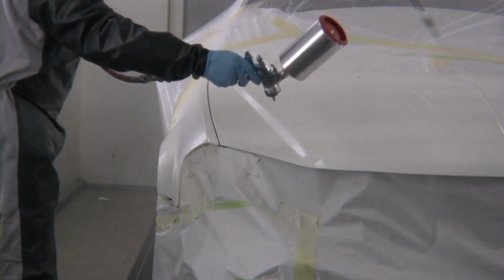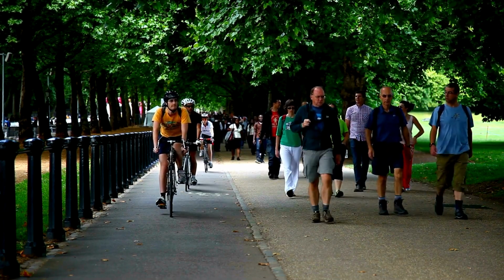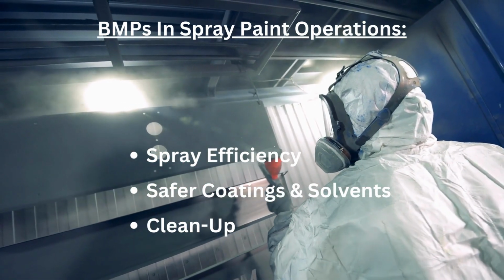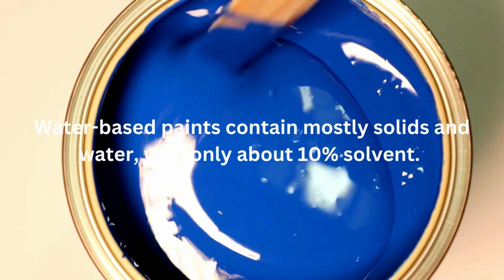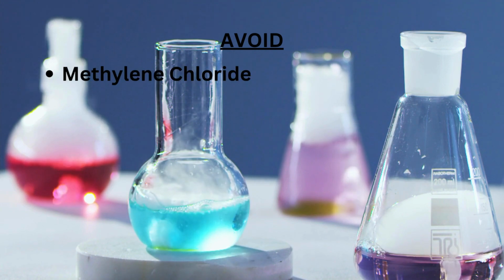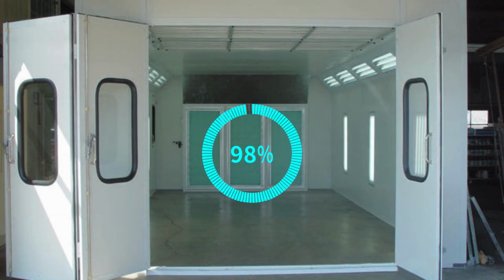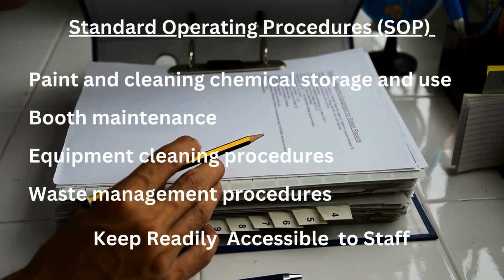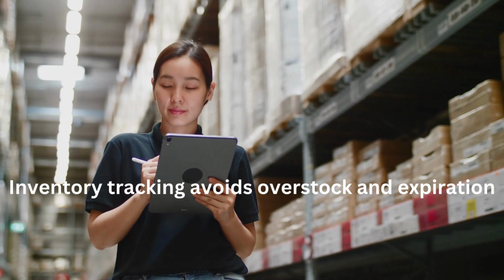Serie EcoBiz Traning: BMP de Pintura y Recubrimiento en Aerosol - Inglés con subtítulos en Español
Conozca y revise las mejores prácticas de gestión en BMP de pintura y recubrimiento en aerosol en su empresa. ¿Qué EPI usas? ¿Qué tipo de químicos hay en la pintura que rocías? ¿Cómo puedes reducir los residuos peligrosos que generas? ¿Cómo podemos garantizar que nuestras elecciones sean seguras para la comunidad y el medio ambiente?) ¡Mire este breve video de capacitación para descubrirlo!

¿Está interesado en convertirse en una empresa certificada por EcoBiz en el estado de Oregón? Visite para obtener más información sobre nuestro programa. La certificación EcoBiz está disponible para empresas automotrices (incluidas reparación general, carrocería y pintura, reparación de radiadores y lavado de automóviles), paisajistas (diseño, instalación, mantenimiento, riego y especialidades) y agencias públicas en todo el estado de Oregón. EcoBiz fomenta la adopción de las mejores prácticas de la industria y el cumplimiento de las regulaciones ambientales estatales y locales.